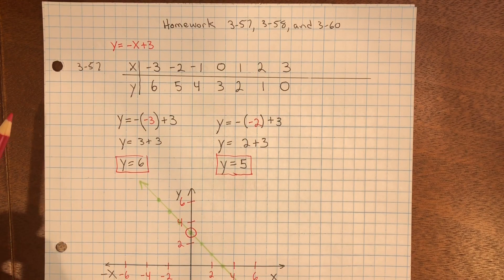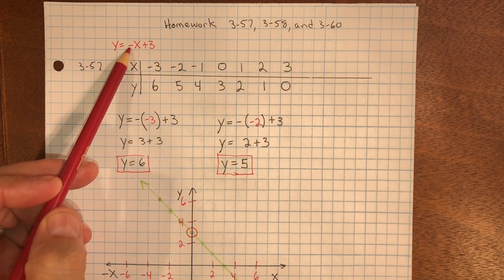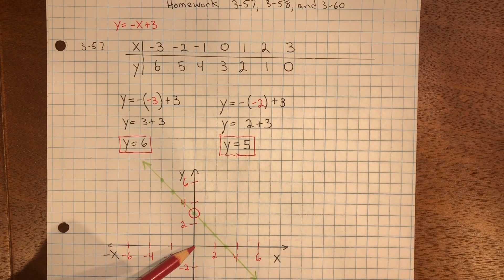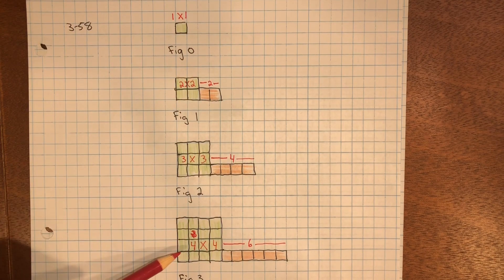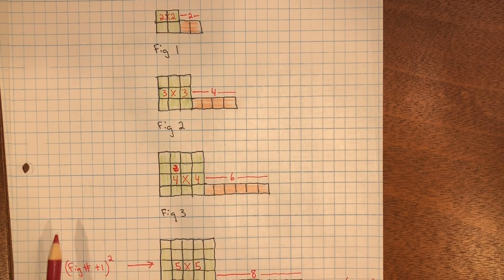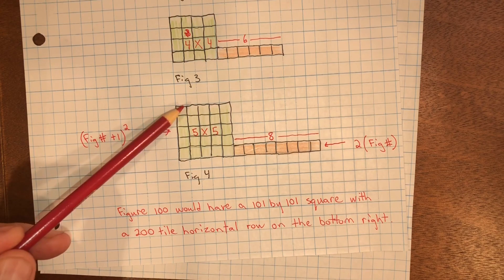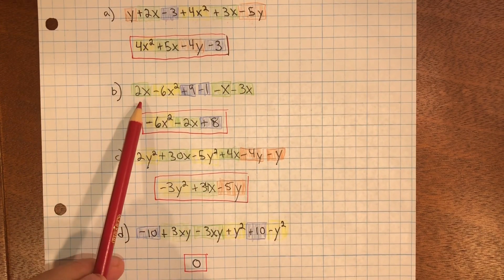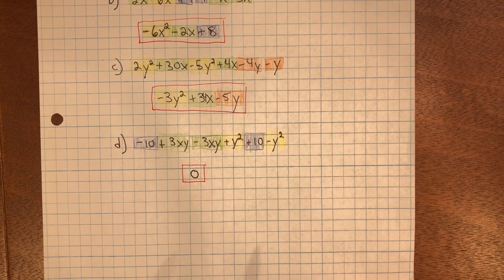CPM Homework 3-57, 3-58, and 3-60